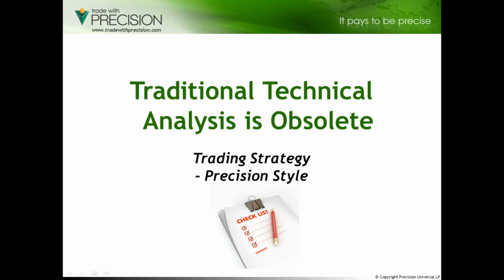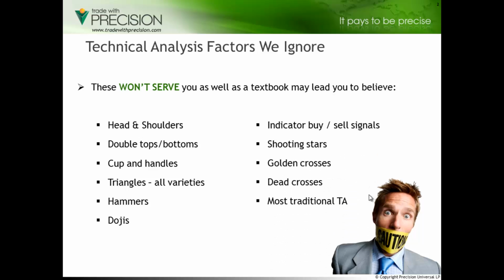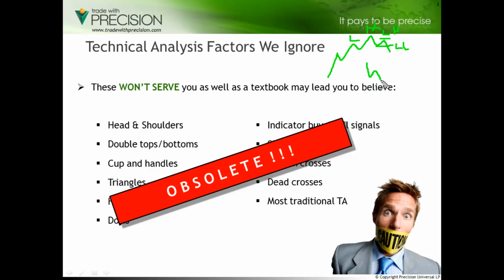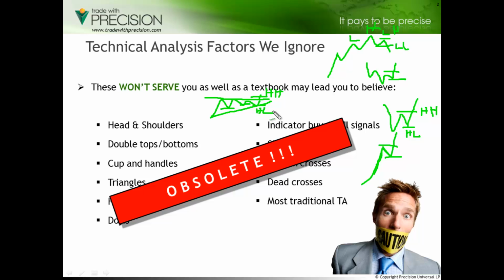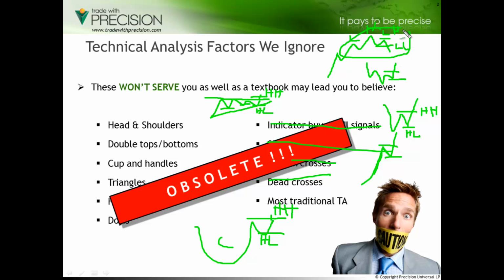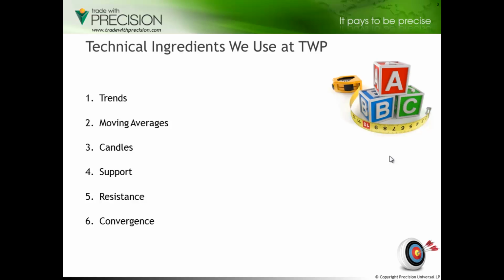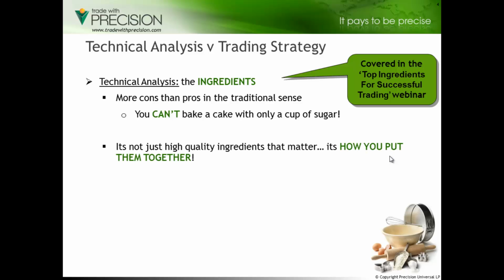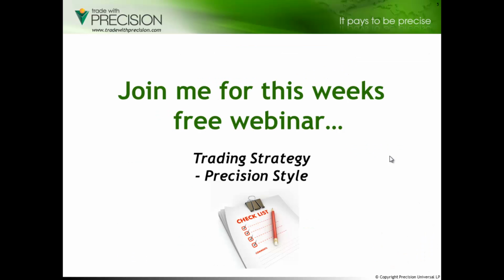Traditional Technical Analysis is Obsolete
to join our upcoming free trading webinars. In this video Nick McDonald talks about why traditional technical analysis is obsolete and gives you an insight into his take on modern technical analysis.